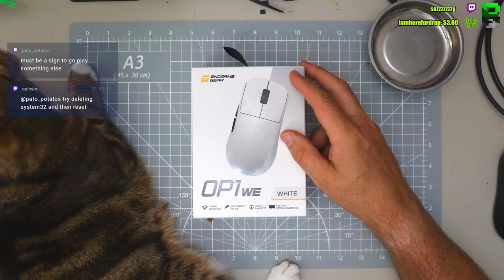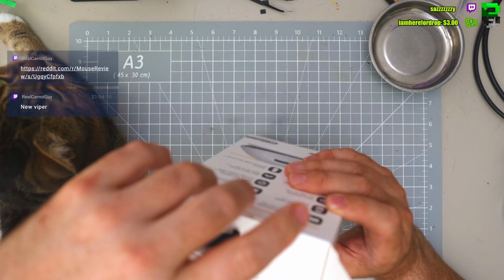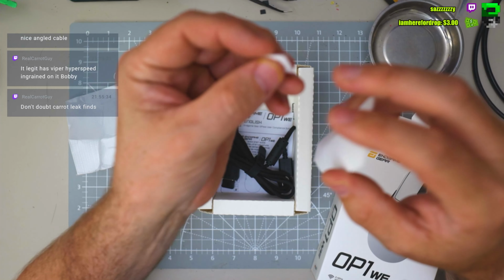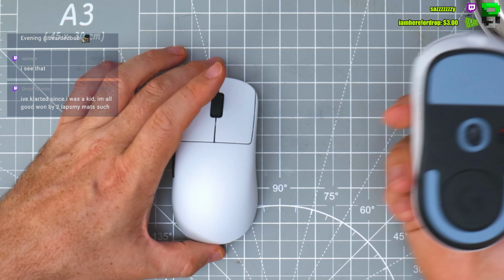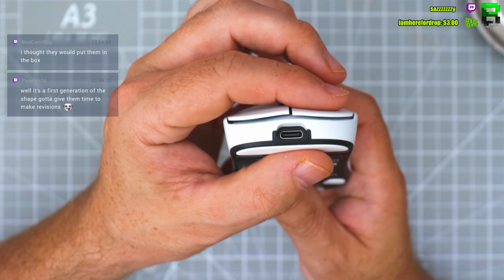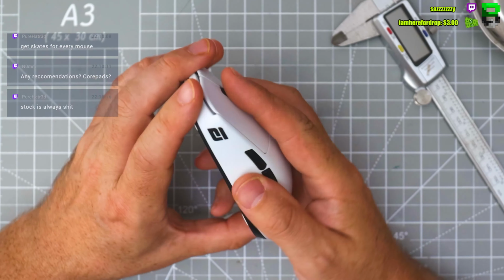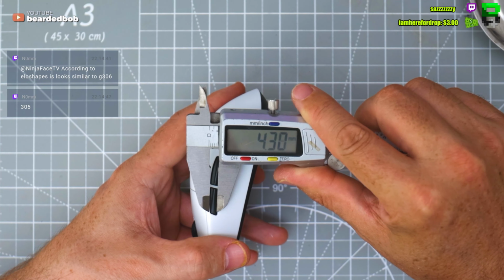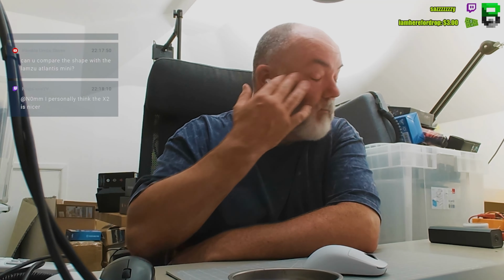Endgame Gear OP1we Review: The Ultimate Grip?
Discover the ultimate gaming experience with the Endgame Gear OP1 in our latest review. Renowned for its precision and comfort, the Endgame Gear OP1, also known as the EGG OP1WE, combines top-tier ergonomics with cutting-edge technology. Dive deep into our comprehensive analysis of the OP1, comparing it against other industry leaders like the Pulsar X2 Mini, Vaxee NP-01S, and the classic offerings from Logitech and Razer. Whether you're gaming competitively or just seeking the best gear for your daily grind, the Endgame Gear OP1WE promises unmatched performance and design. Explore how it stacks up against the Endgame Gear XM1R, XM2, and XM2WE in our detailed review. Don't miss our in-depth look at one of the most anticipated gaming mice of the year!

⏱️TimeStamps
00:12 quick unboxing
01:14 stock weight
01:28 skates
01:41 build quality
02:15 size comparison
02:43 pretravel
03:15 coating
03:36 measurement
05:17 weight balance